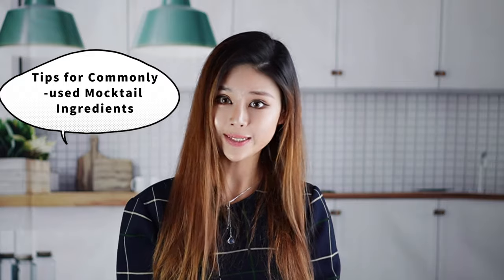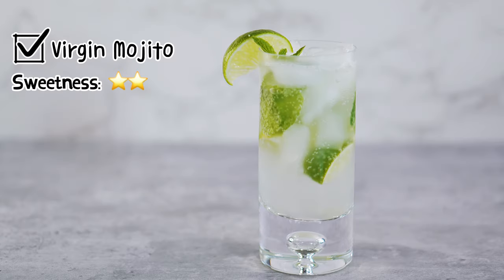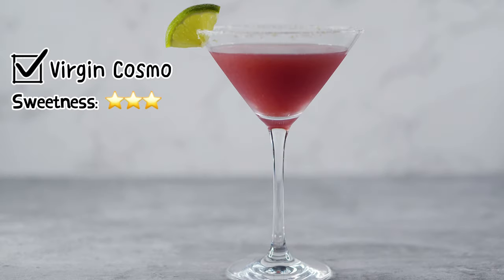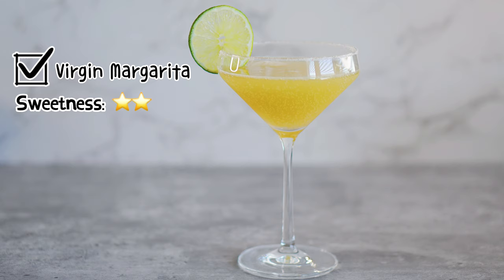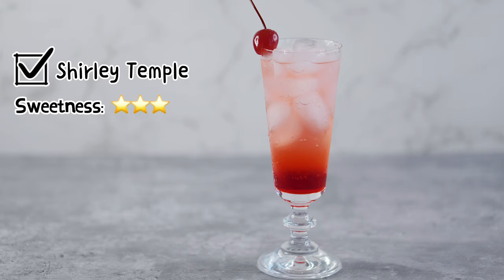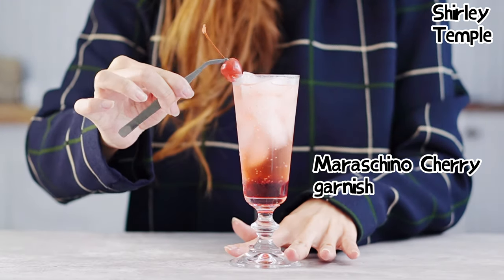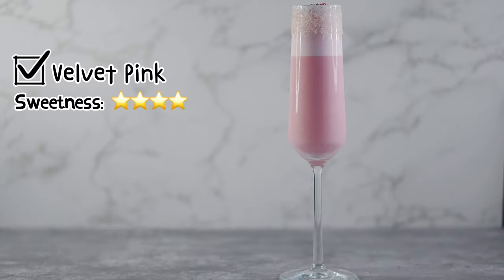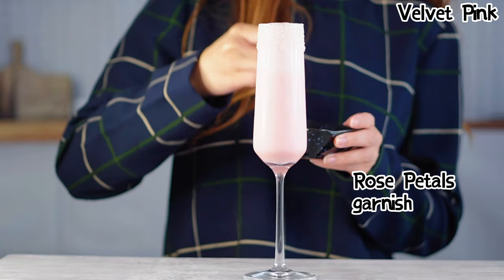Beautiful and Delicious Mocktails - Quick and Easy Non-alcoholic Drinks to Make Within Minutes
Here are 6 beautiful and delicious MOCKTAILS to make at home within minutes. Perfect to make for holiday gatherings :)

1. Virgin Mojito
Sweetness: ⭐️⭐️
Ingredients: Lime Wedges, Mint Leaves, Sugar, Lime Juice, Soda Water, Mint Sprig (decoration)

2. Virgin Cosmopolitan
Sweetness: ⭐️⭐️⭐️
Ingredients: Sugar Zest Rim, Cranberry Juice, Orange Juice, Lime Juice, Sparkling Water, Lime Wedge (decoration)

3. Virgin Margarita
Sweetness: ⭐️⭐️
Ingredients: Lime Juice, Lemon Juice, Orange Juice, Agave Syrup, Soda Water, Lime Wheel (decoration)

4. Shirley Temple
Sweetness: ⭐️ ⭐️ ⭐️
Ingredients: Grenadine Syrup, Ginger Ale, Lemon-lime Soda, Maraschino cherry (decoration)

5. Fruit Punch Sunrise
Sweetness: ⭐️⭐️⭐️
Ingredients: Orange Juice, Grenadine Syrup, Soda Water, Lemon Slice (decoration), Lime Slice (decoration)

6. Velvet Pink
Sweetness: ⭐️ ⭐️ ⭐️⭐️
Ingredients: Floral Syrup, Grenadine Syrup, Milk, Rose Petals (decoration)

Hope you enjoy these delicious mocktails for your important ones who want a non-alcoholic drink! Comment and share the kind of cocktails that you are interested in!

PS: I am not a professional bartender - but very enthusiastic about making / enjoying different cool drinks at home!

0:00 Intro
1:05 Mocktail Ingredients and Tips
3:01 Virgin Mojito
4:47 Virgin Cosmopolitan
6:45 Virgin Margarita
9:10 Shirley Temple
10:35 Fruit Punch Sunrise
12:15 Velvet Pink